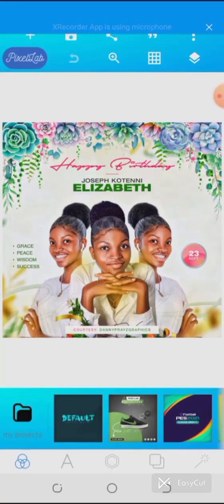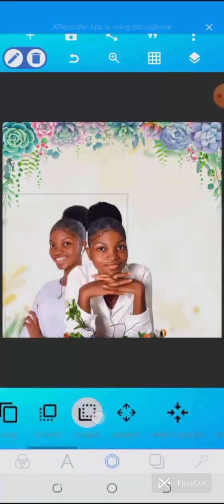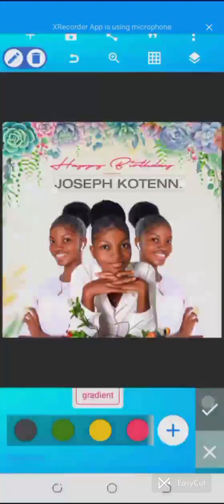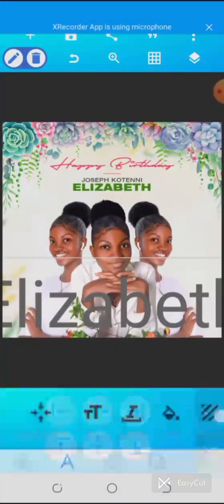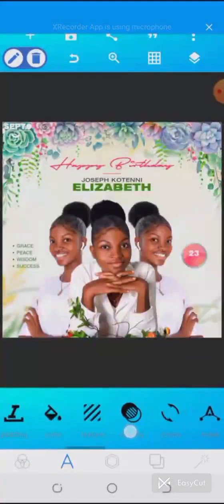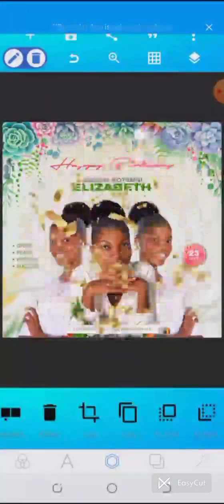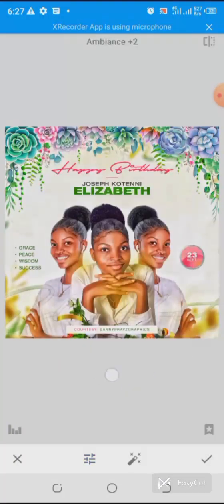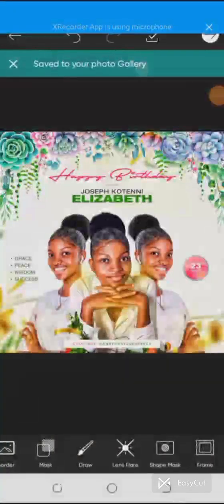Create This Simple Birthday Flyer Design With Pixellab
This is a well detailed tutorial video that will teach you how to create simple birthday flyer designs with your Pixellab application.